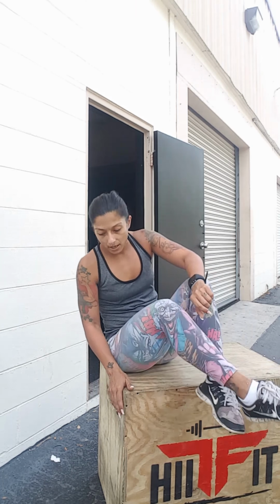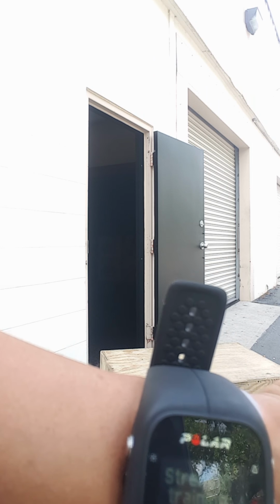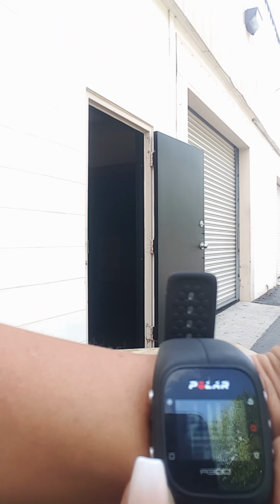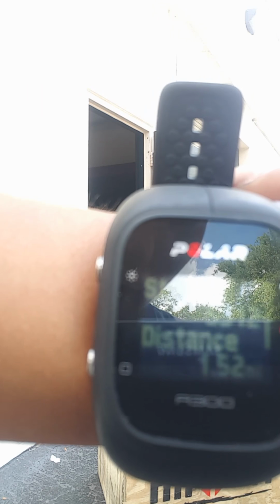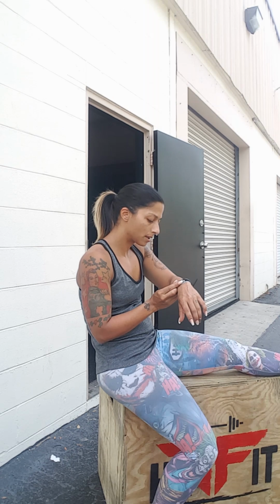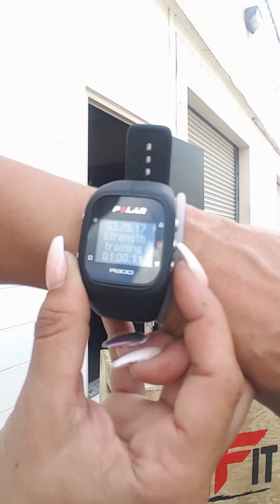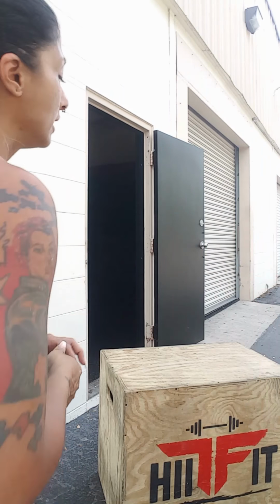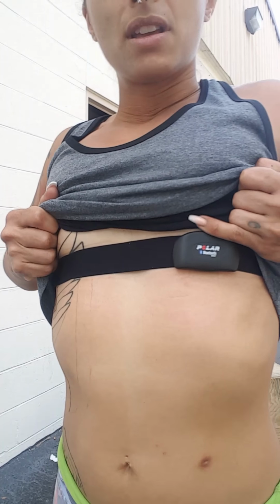My first workout with Polar watch and chest strap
Just updating you guys on how the 1st gym workout with this bad boy the Polar A300 watch with heart rate sensor strap went today. I love the accuracy of the combination vs just the watch !